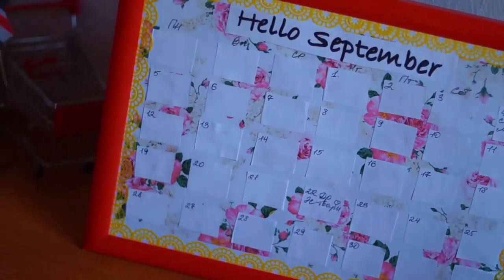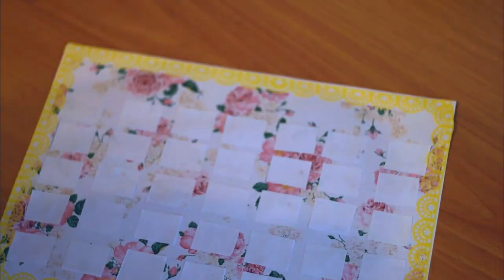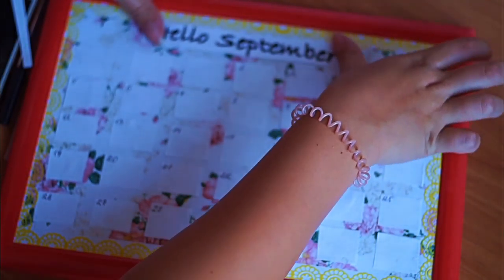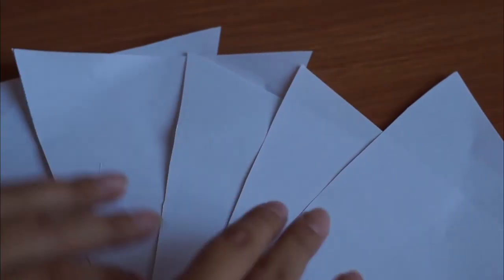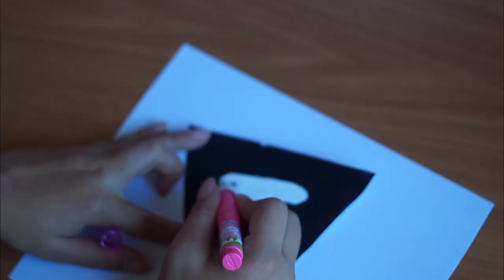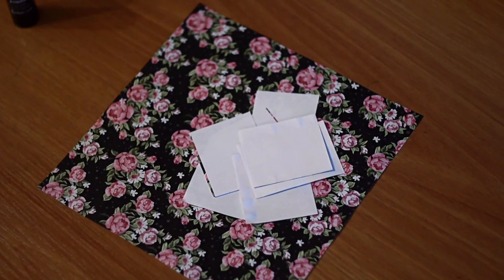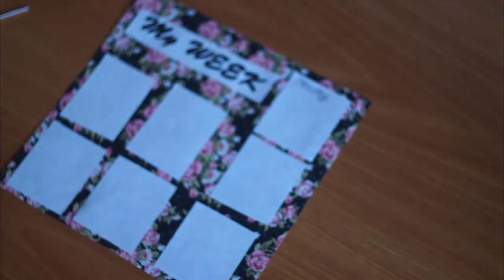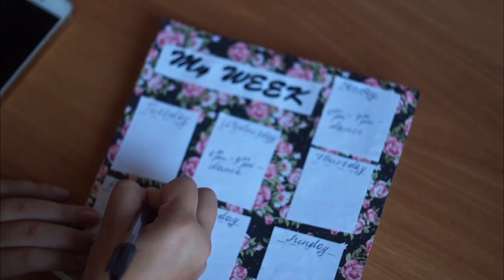DIY: ОРГАНИЗАЦИЯ РАБОЧЕГО СТОЛА II BACK TO SCHOOL 2016 II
В этом видео я покажу тебе 3 DIY ОРГАНИЗАЦИИ РАБОЧЕГО ПРОСТРАНСТВА ♥

Тег для "вызовов"